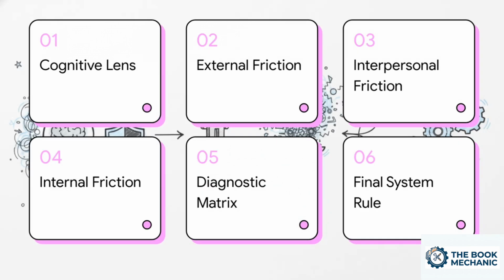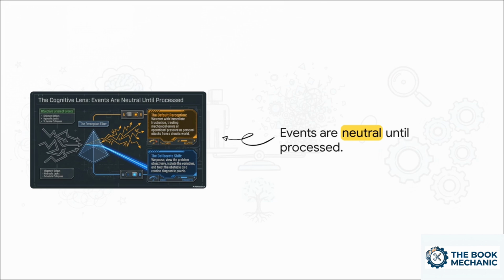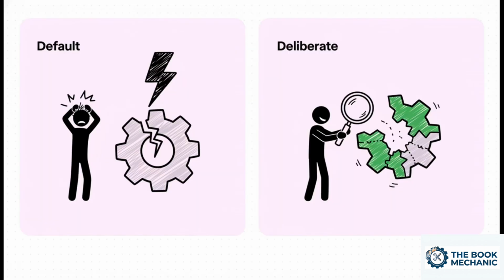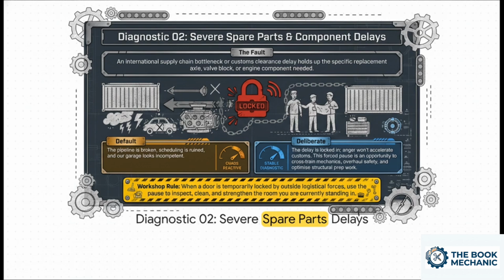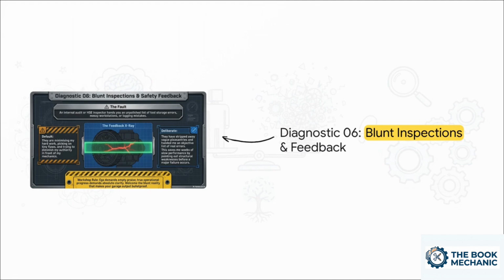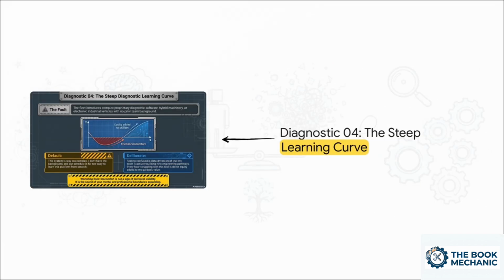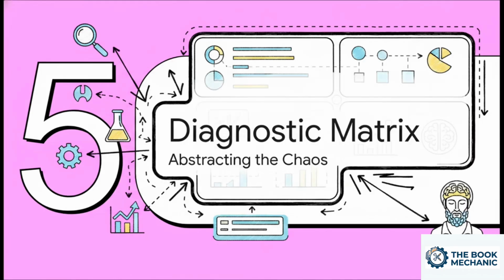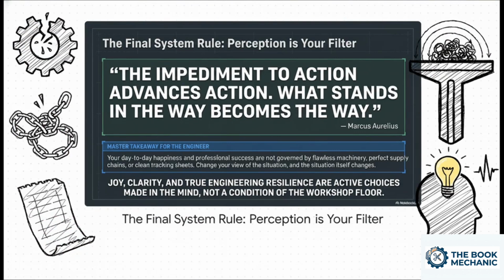How to Handle Workshop Chaos: A Stoic Guide for Garage & Fleet Engineers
Every workshop and garage manager knows the feeling: a critical heavy asset breaks down mid-operation , spare parts get locked up in international customs , the repair backlog is piling up to the ceiling , and an operations manager is standing over your shoulder demanding immediate ETAs.

It’s easy to default to immediate frustration and treat these mechanical errors and operational pressures as personal attacks from a chaotic world. But what if the chaos isn't the problem? What if the problem is simply how we choose to view it?

Inspired by Modern Stoicism and Ryan Holiday’s The Obstacle Is The Way , this video introduces a deliberate shift in perception. We walk through a practical "Diagnostic Matrix" to help you pause, view engineering and logistical friction objectively, isolate the variables, and treat every single workshop roadblock as a routine diagnostic puzzle.

In this video, we diagnose 6 critical workshop friction points:

Diagnostic 01: The Sudden Heavy Asset Breakdown

Diagnostic 02: Severe Spare Parts & Component Delays

Diagnostic 03: The Micromanaging Operations Manager

Diagnostic 04: The Steep Diagnostic Learning Curve (Proprietary Software & Hybrid Fleet Technology)

Diagnostic 05: The Overwhelmingly Packed Repair Backlog

Diagnostic 06: Blunt Inspections & Safety Feedback

As Marcus Aurelius famously noted, "The impediment to action advances action. What stands in the way becomes the way." True engineering resilience is an active choice made in the mind, not a condition of the workshop floor.